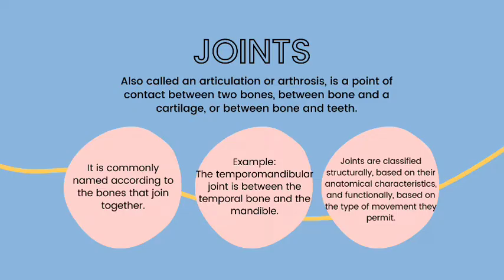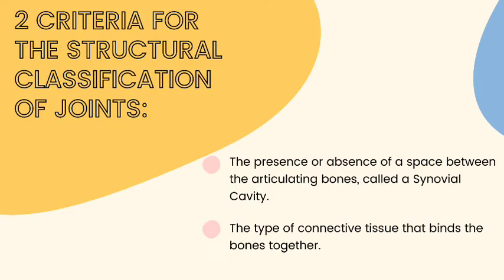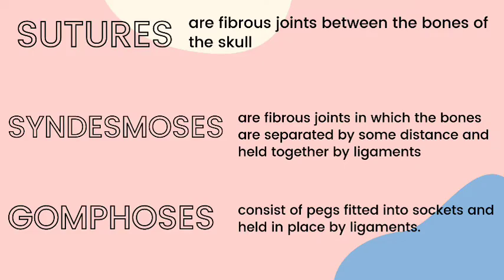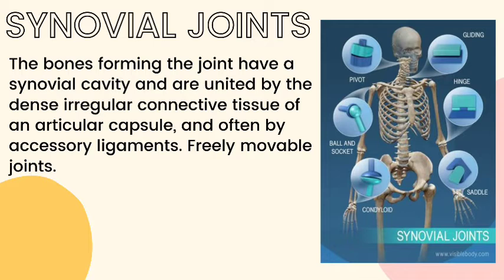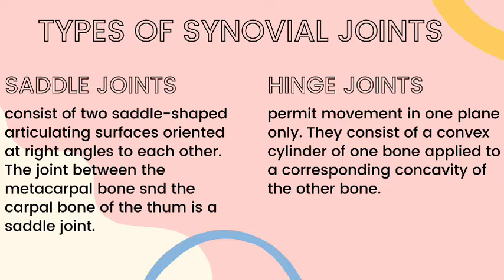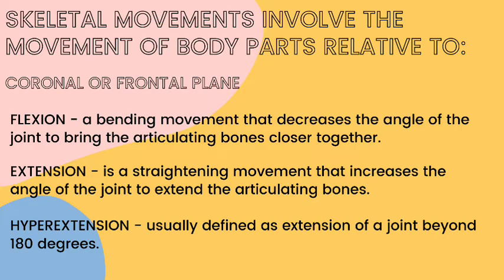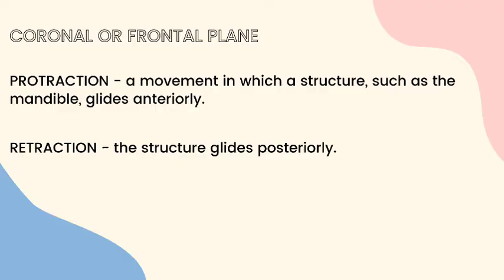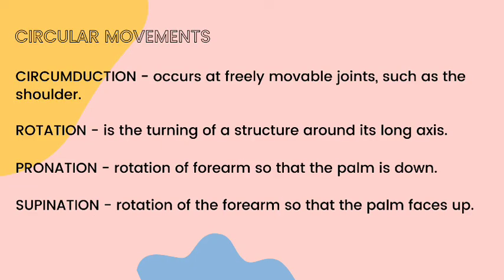Team Polaris: Joints